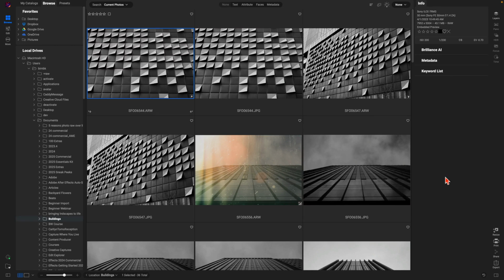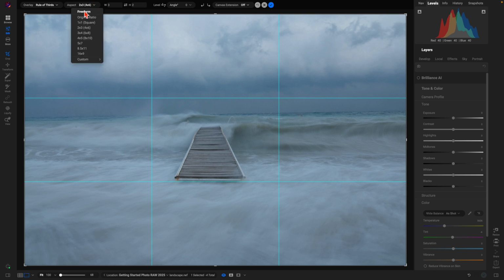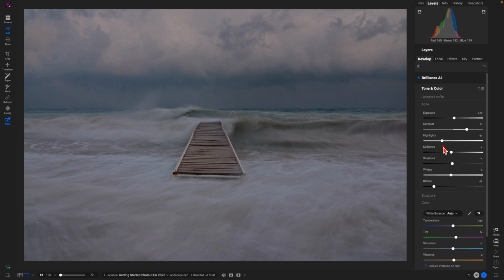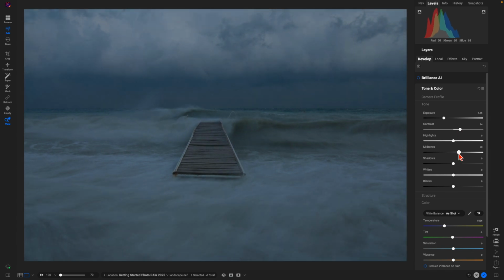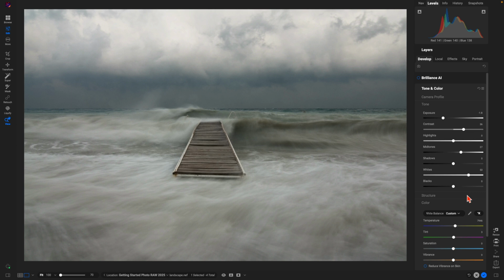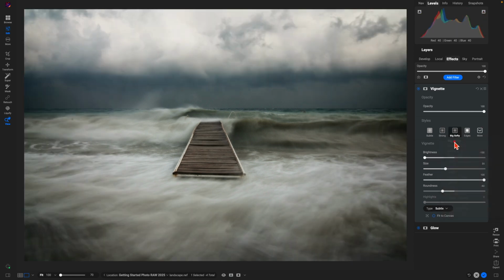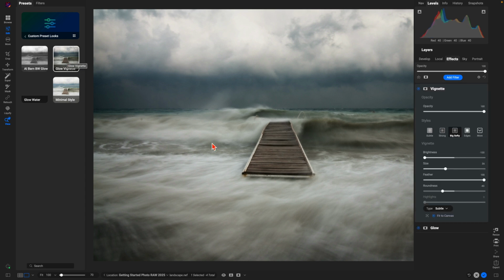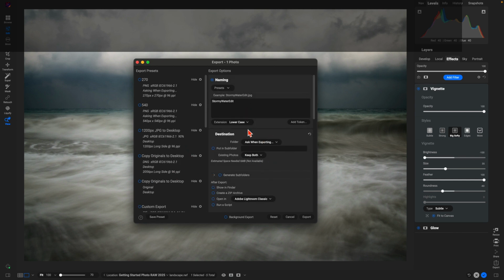New to ON1 Photo RAW 2025? Watch This First! (Step-by-Step Guide)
This step-by-step tutorial will help you navigate ON1 Photo RAW 2025, from finding and importing images to applying powerful AI edits and exporting like a pro.

In this tutorial, you’ll learn:
✅ How to navigate ON1 Photo RAW’s interface
✅ The easiest way to start editing your photos
✅ How to use Brilliance AI for instant enhancements
✅ Pro tips for cropping, retouching, and adding creative effects

0:00 - Introduction to ON1 Photo RAW 2025
0:10 - Finding and Importing Photos
2:45 - Starting Out the Edit Module
4:30 - Using the Develop Tab
5:40 - Using Brilliance AI
8:20 - Manually Adjusting Tone and Color
06:50 - Adjusting Exposure, Contrast, and Color
12:20 - Applying Effects and Filters for Style
16:15 - Saving Your Style or Preset
18:15 - Exporting Your Image

About ON1

Our Mission

Intro 0:00